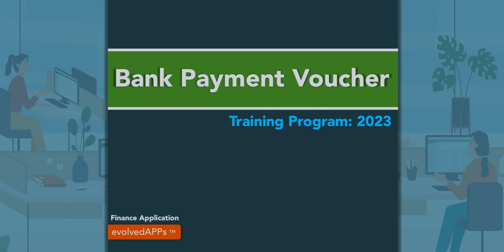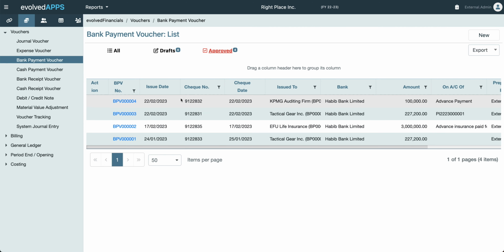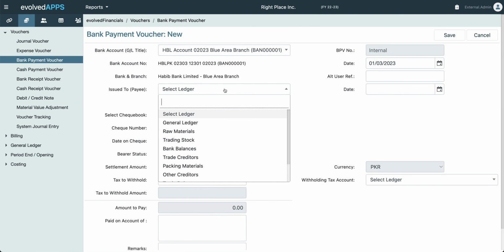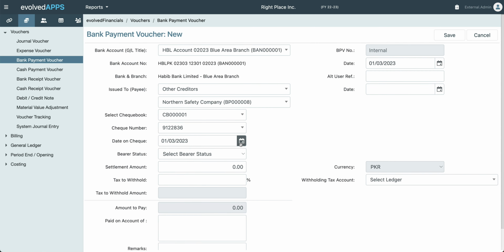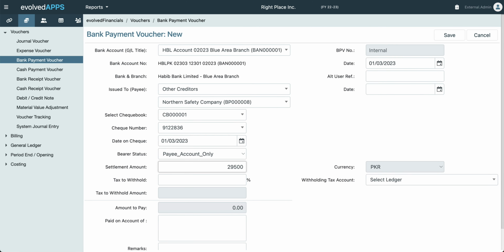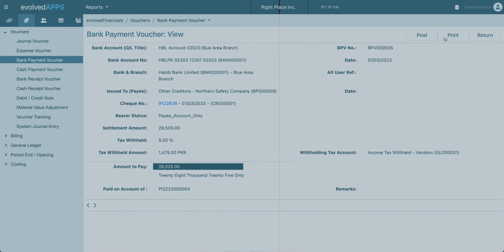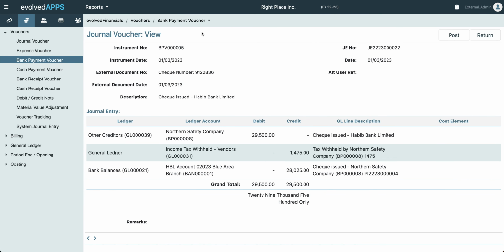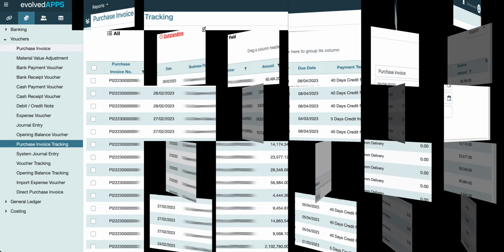Bank Payment Voucher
Bank Payment Voucher (or BPV) is a document used by organisations to record and authorise payments made mostly to vendors or to customers-and-employees in some cases. It serves as a proof of payment and is used to track outflows from bank.

Here is a tutorial on how to create a BPV in Finance Application of evolvedapps!!!

It will be helpful if previous tutorial on bank account master data is watched before reviewing current vide